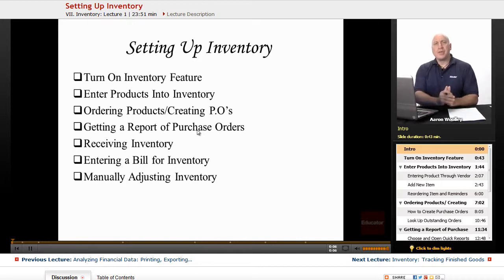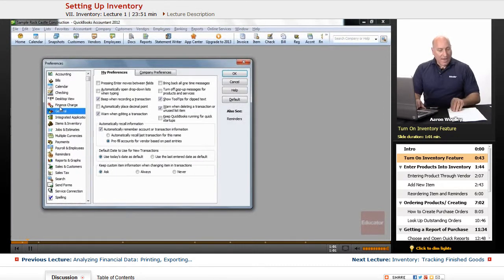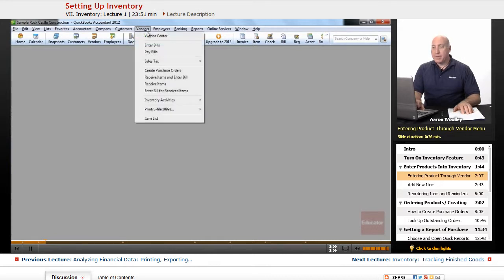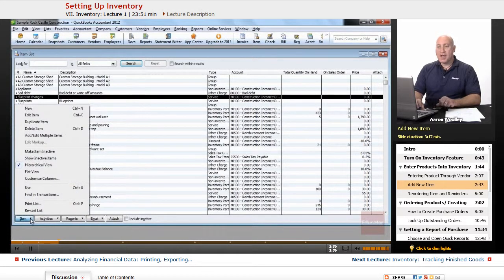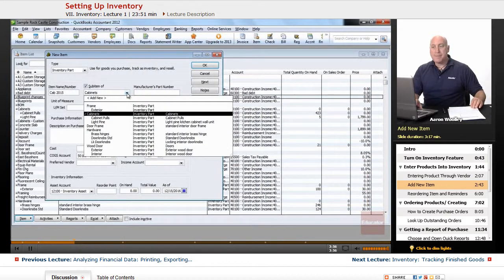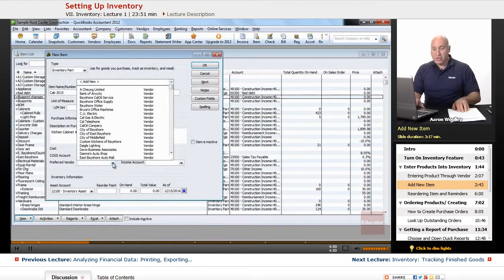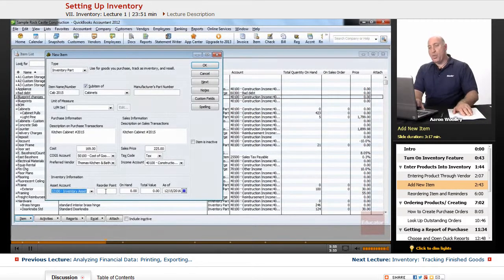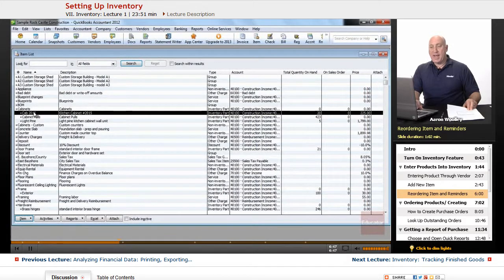"Setting Up Inventory" | QuickBooks with Educator.com